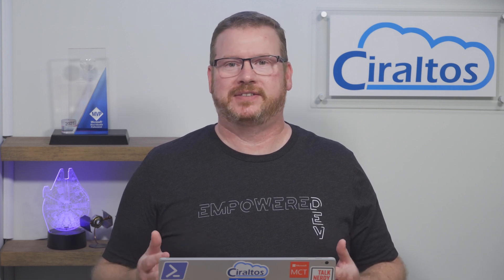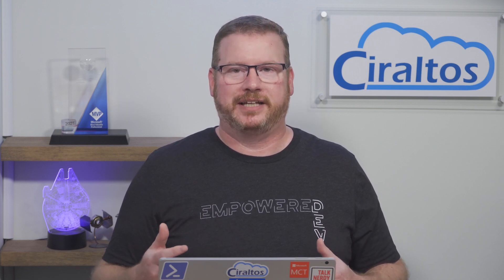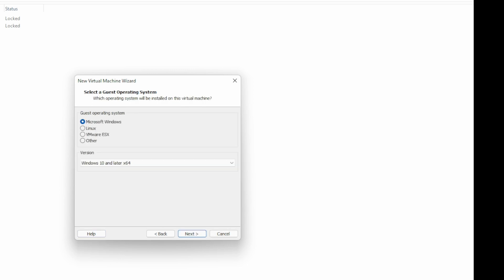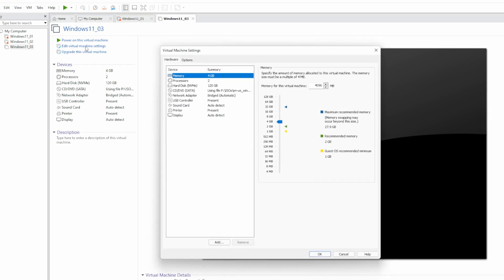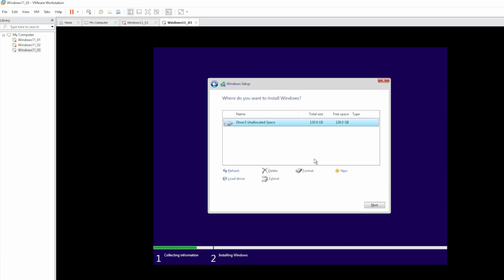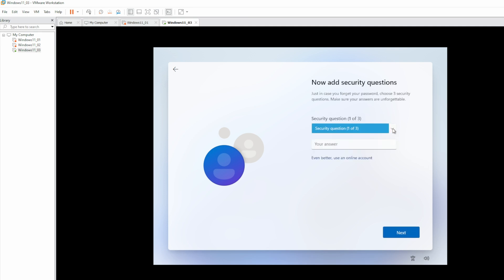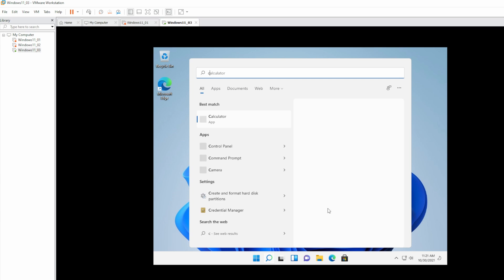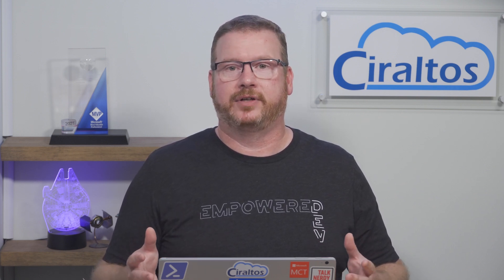Install Windows 11 on a Virtual Machine with Windows Hello!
In this video, we use Windows Hello facial recognition to log into a Windows 11 VM running in VMware Workstation.  VMWare Workstation Pro provides USB pass-though, allowing us to use the USB ports on the local host and redirect them to the client VM.  We start by configuring VMware workstation for Windows 11, then install Windows 11 on the host computer.  After that, we configure USB Pass-through on the local desktop to connect a Windows Hello compatible USB Camera to the client VM.

Links:
Zero to Hero with Azure Virtual Desktop

Lenovo 500 FHD Webcam